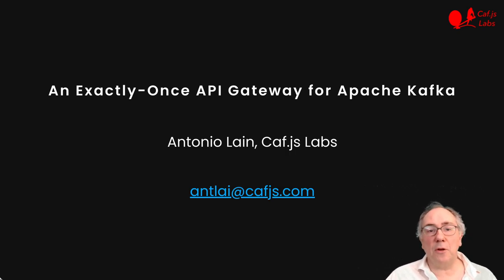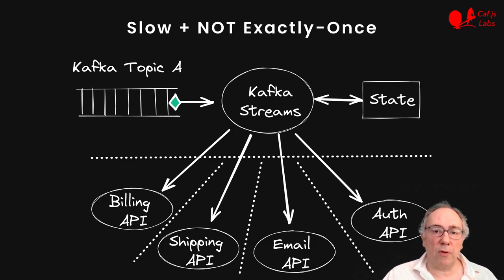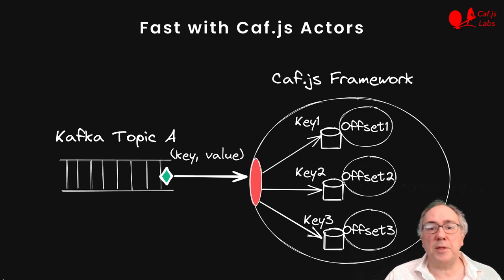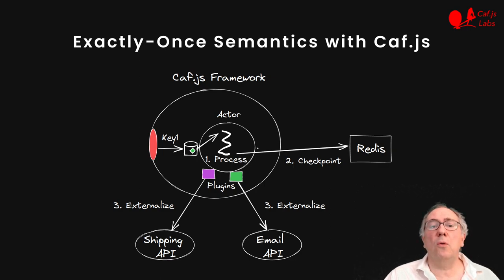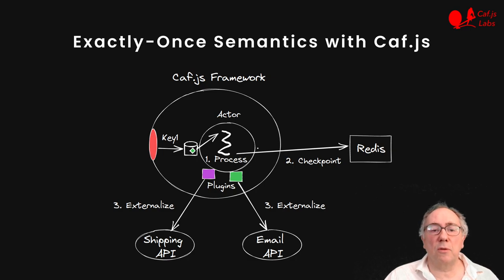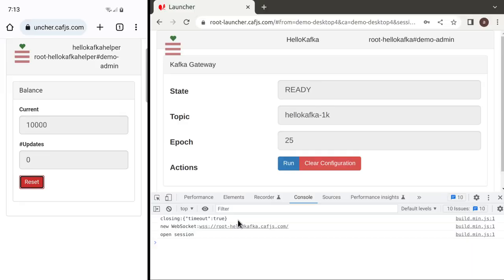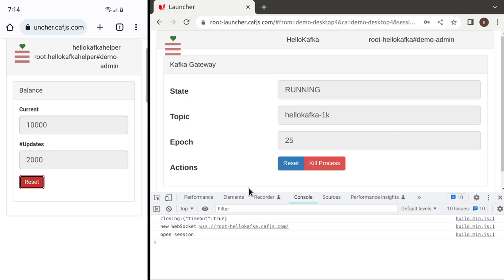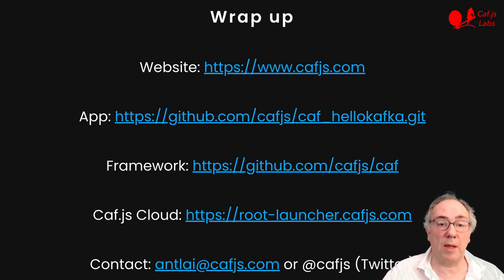An Exactly-Once API Gateway for Apache Kafka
The processing of events in a Kafka topic sometimes requires external service API calls. The Caf.js framework provides transactional actors that can do that fast, while maintaining exactly-once semantics, something that other Kafka processing frameworks struggle with.